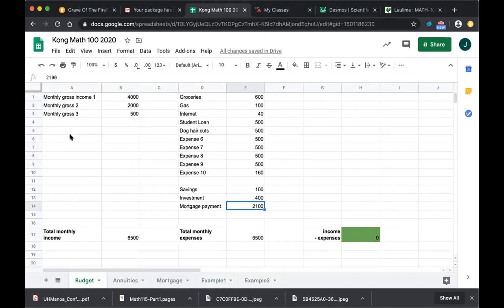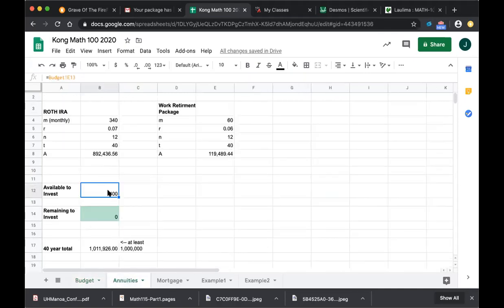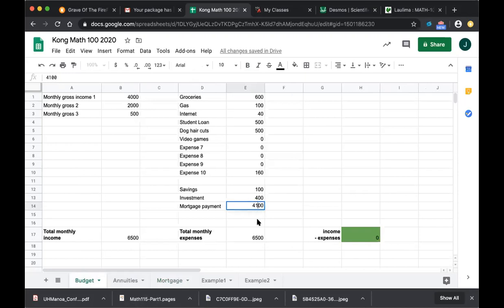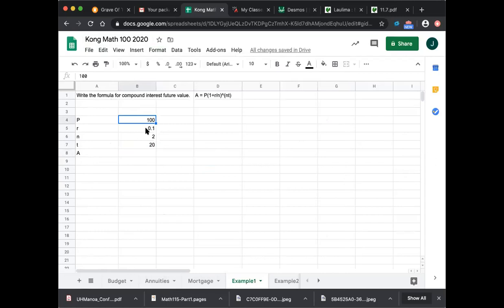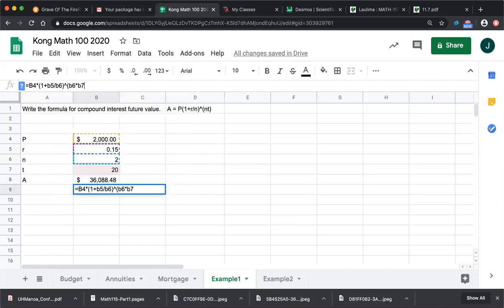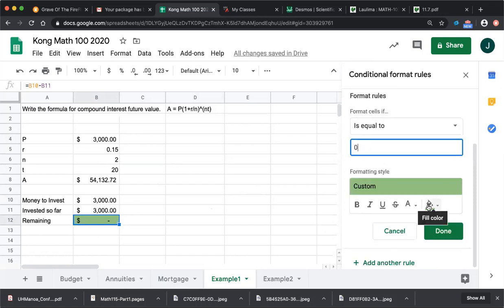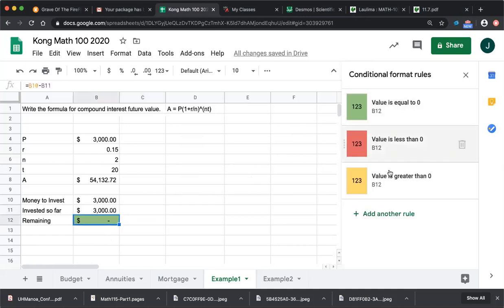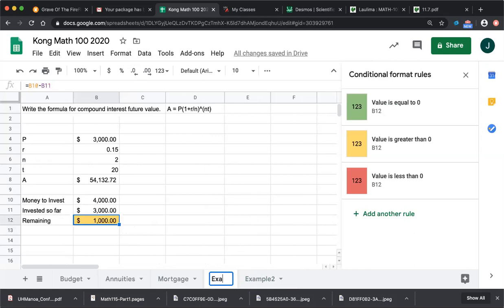15 (mini project!)